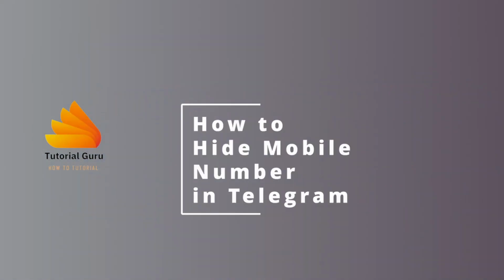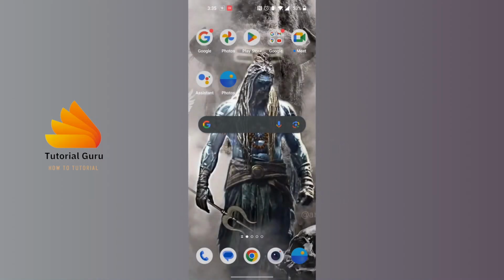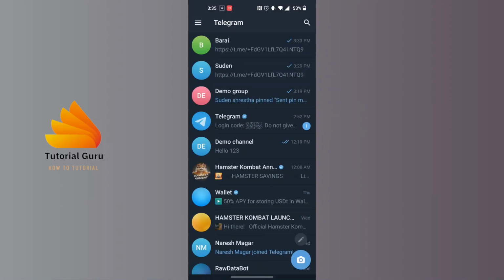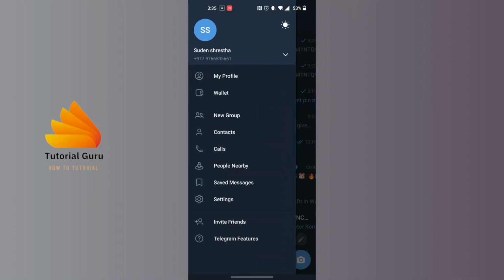How to Hide Mobile Number in Telegram 2024?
How to Hide Mobile Number in Telegram 2024? | TutorialGuru

Want to keep your phone number private on Telegram? In this video, we'll guide you through the steps to hide your mobile number on Telegram in 2024.